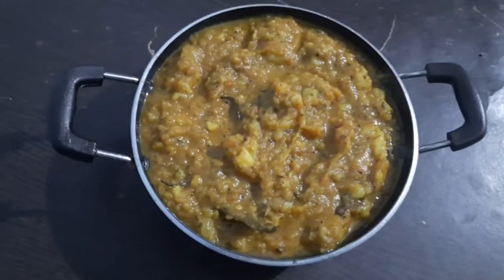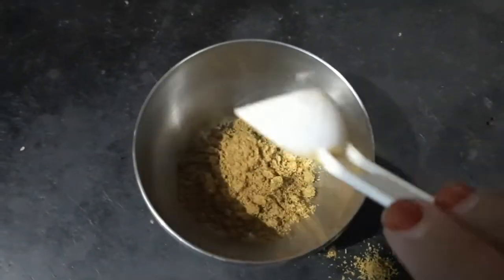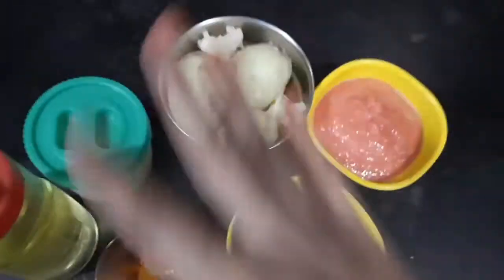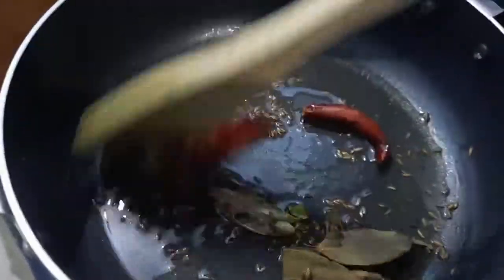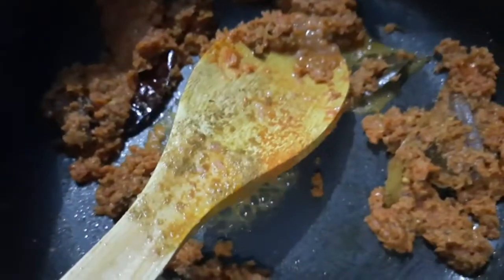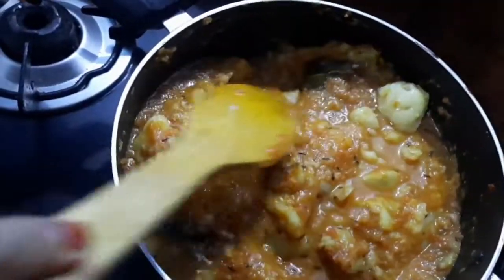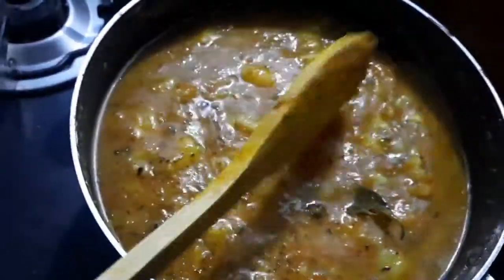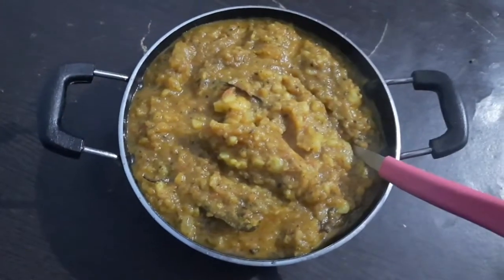aaloo curry or aaloo ki gravey sabji